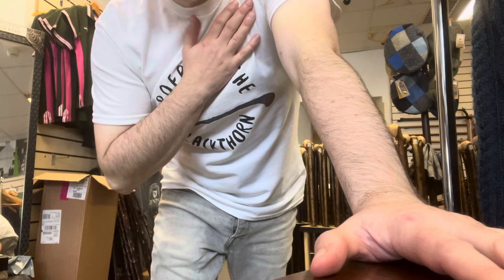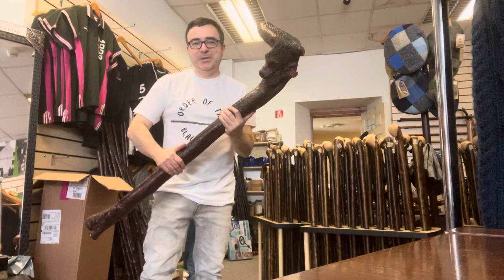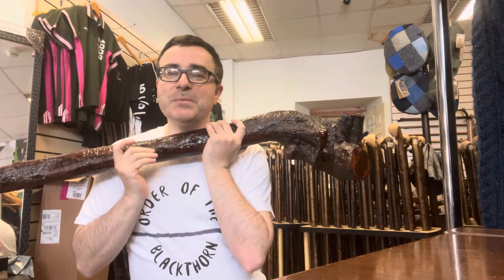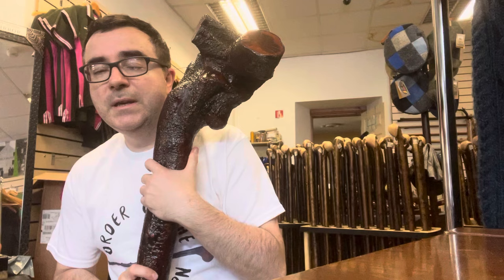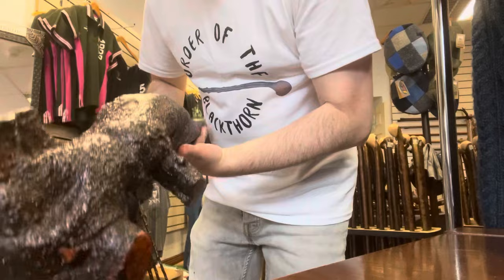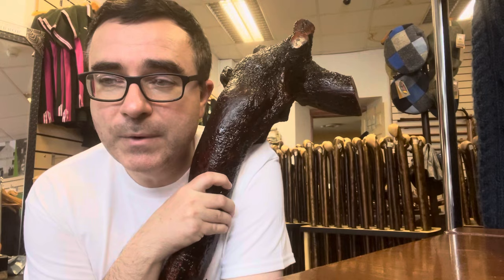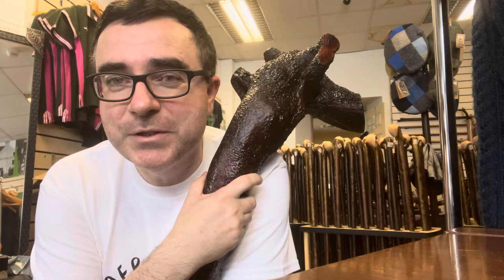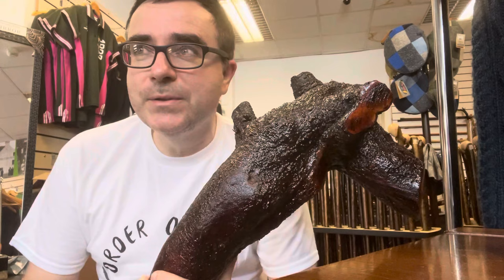My Greatest Stick - Monster Blackthorn Root Shillelagh by McCaffreyCrafts